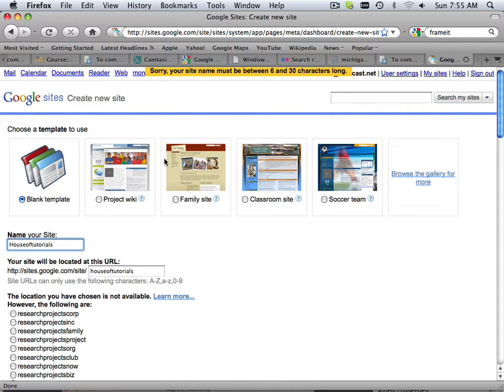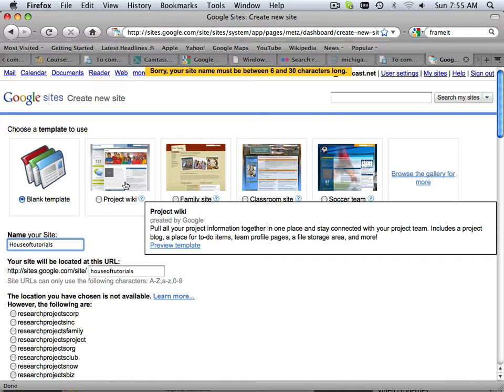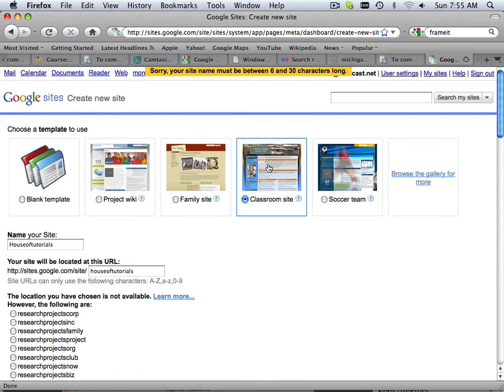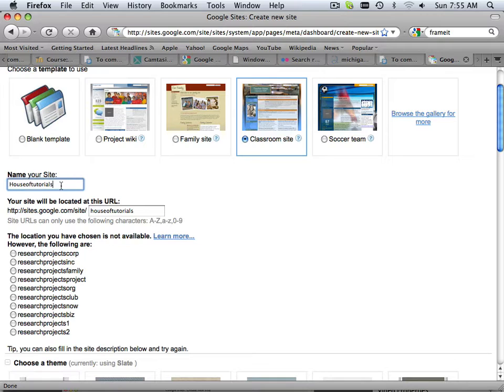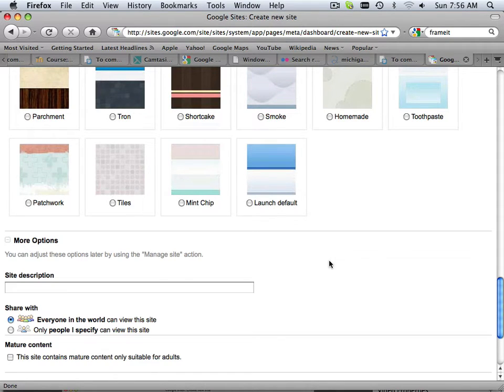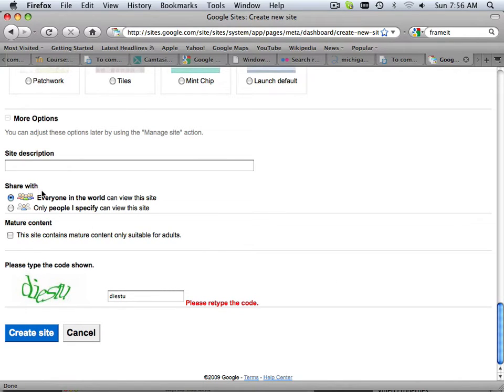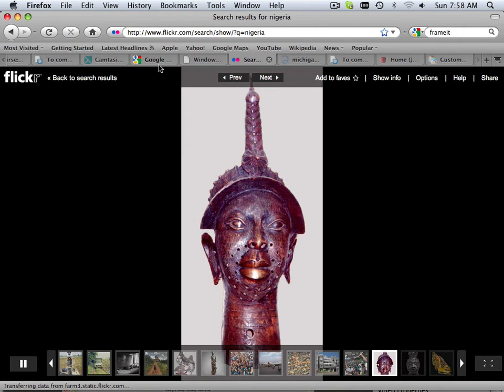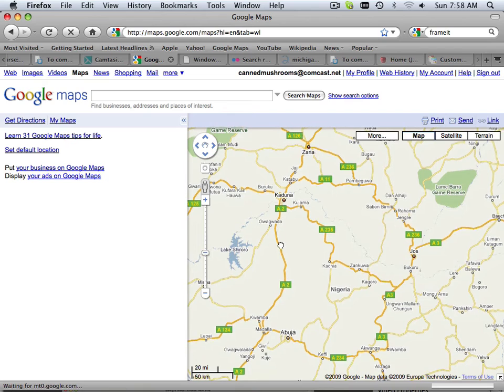0008 Teaching Tech (Research Projects)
Learn to use technology in your classroom